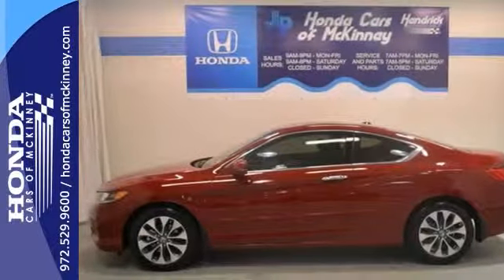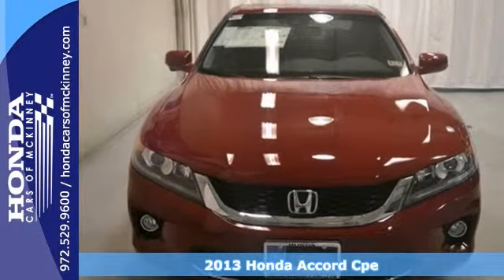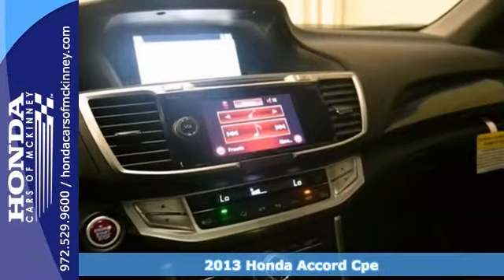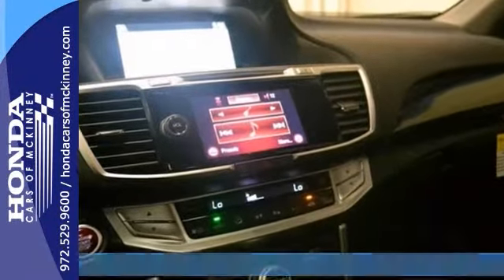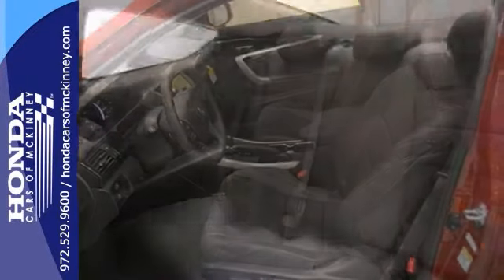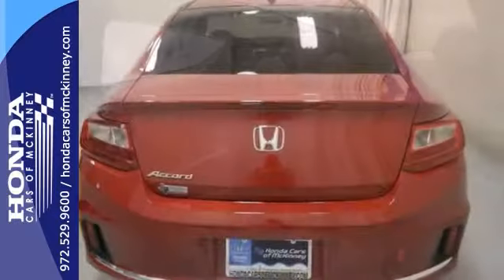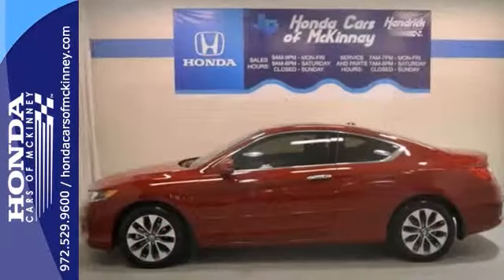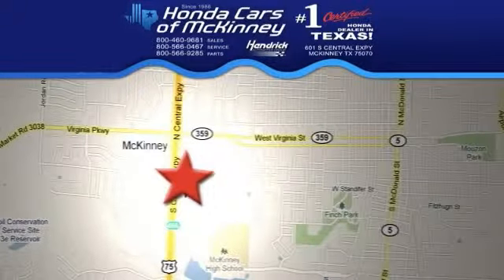2013 Honda Accord Cpe Dallas TX McKinney, TX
Year: 2013
Make: Honda
Model: Accord Cpe
Trim: 2dr I4 Auto EX-L w/Navi Coupe
Engine: 2.4L DOHC MPFI 16-VALVE I
Transmission: Automatic
Color: San Marino Red
Interior: Black
Stock #: DA023545
This 2013 Honda Accord Cpe 2dr 2dr I4 Auto EX-L w-Navi Coupe features a 2.4L DOHC MPFI 16-VALVE I 4cyl Gasoline engine. It is equipped with a Automatic transmission. The vehicle is San Marino Red with a Black interior. It is offered with a full factory warranty.

Address:
601 S Central Expy